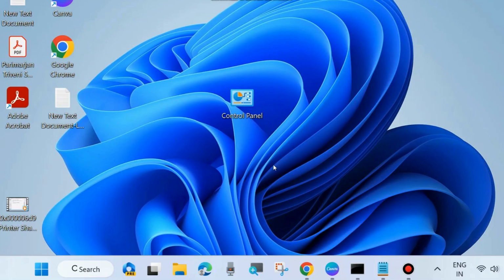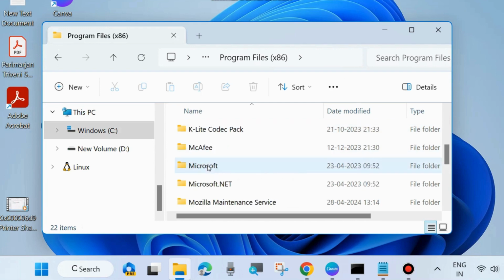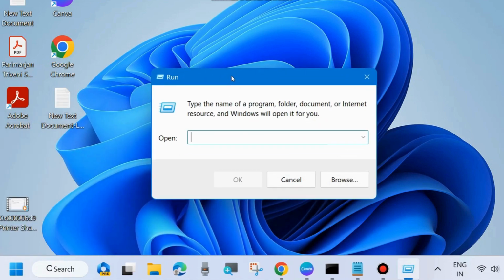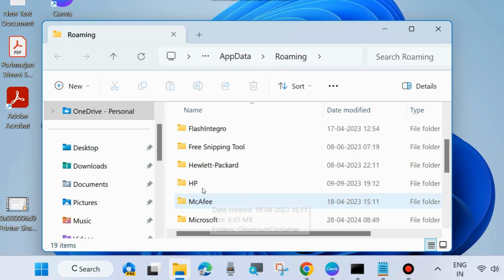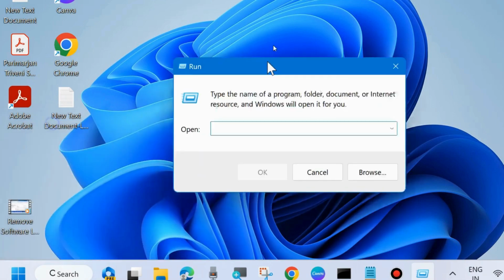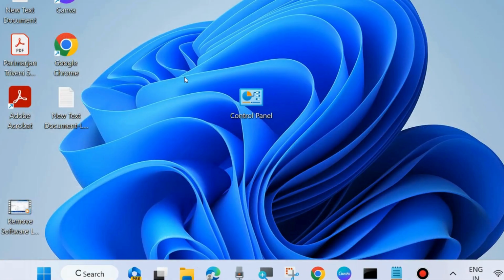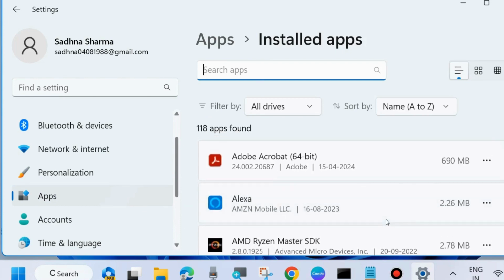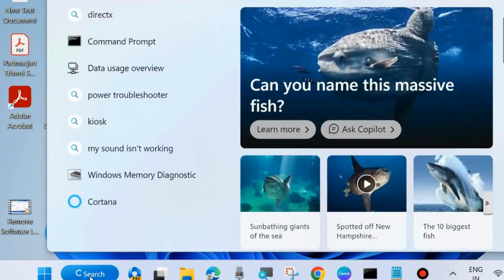Quick Fix: “Windows Cannot Find uninstall.exe” on Windows 11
Getting the “Windows Cannot Find uninstall.exe” error when trying to uninstall a program on Windows 11? This is a common issue that happens when the uninstaller file is missing or corrupted.

In this step-by-step tutorial, I’ll show you how to fix the uninstall.exe not found error so you can remove unwanted programs without hassle.